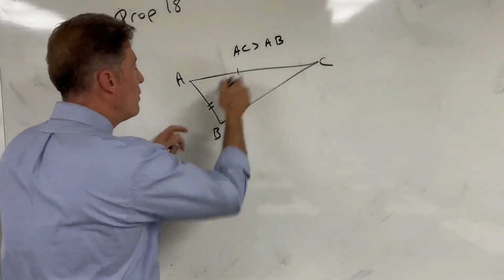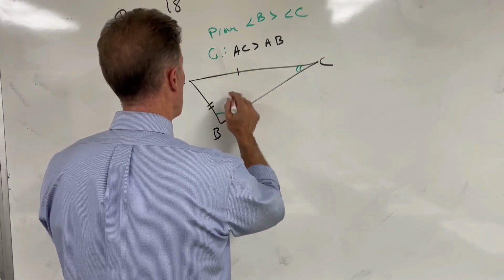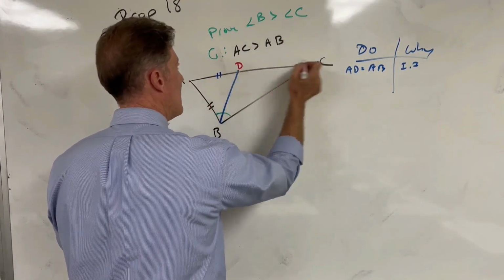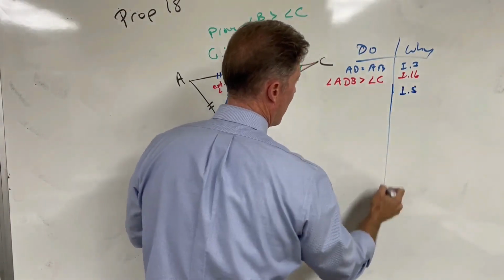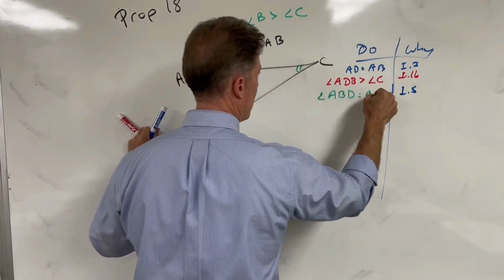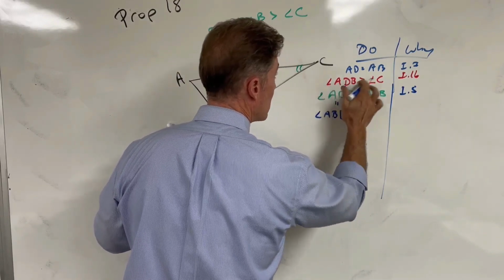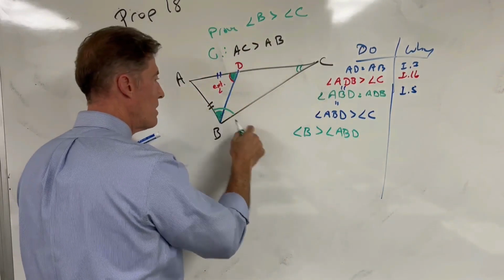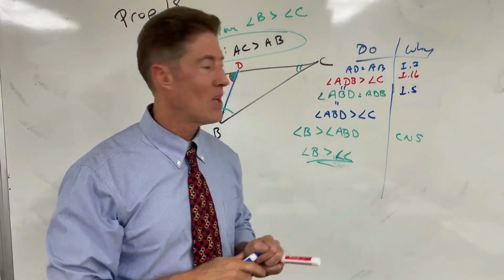Euclid's Elements Book 1, Prop 18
A step by step board presentation of Book 1, Proposition 18: "In any triangle the greater side subtends the greater angle."